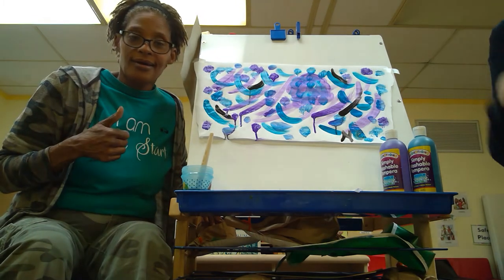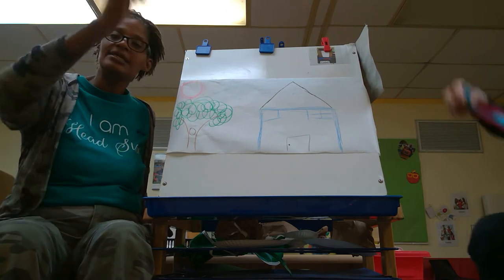Port Orange Classroom 5 Art